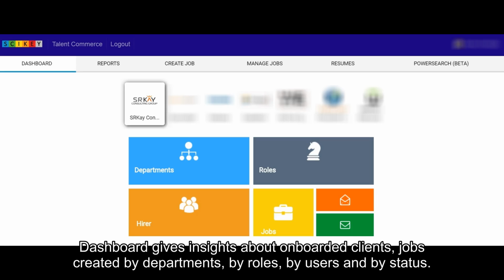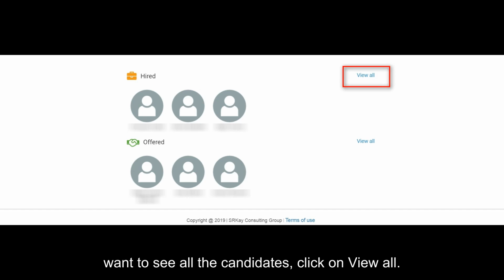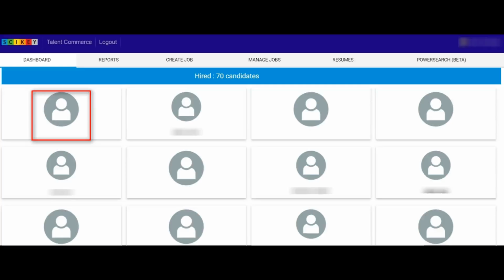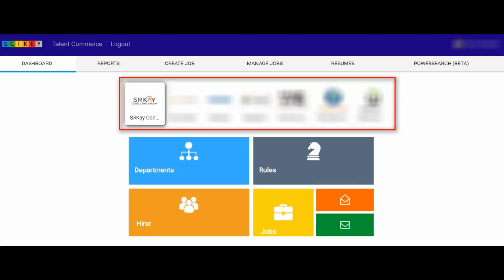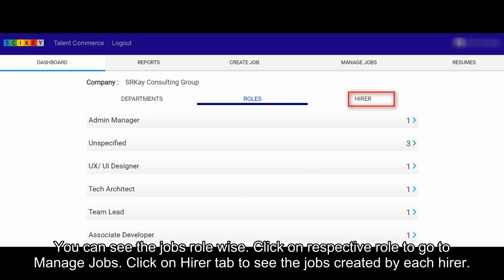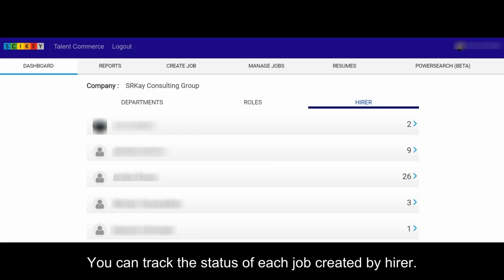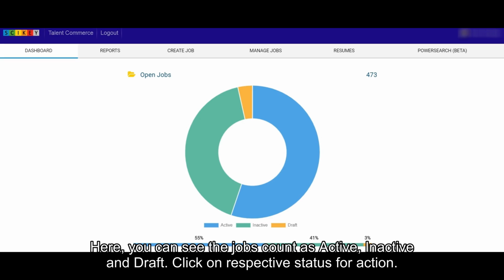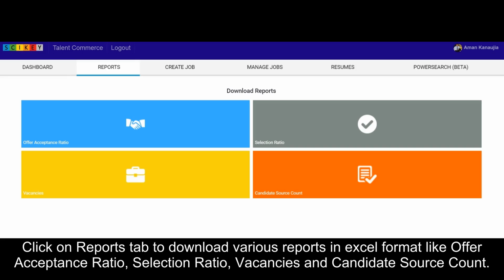Overview of Hirer Dashboard